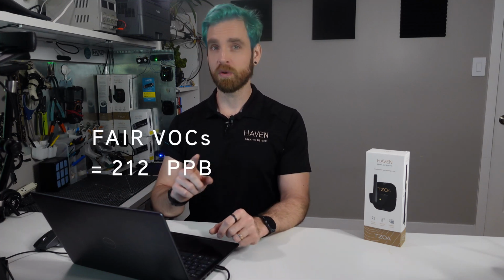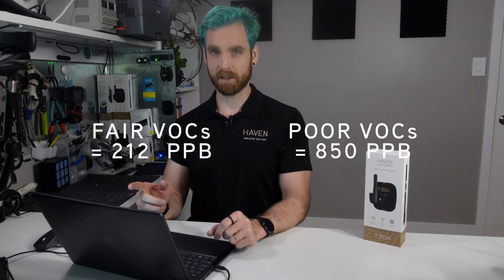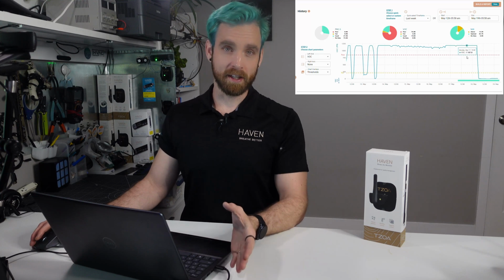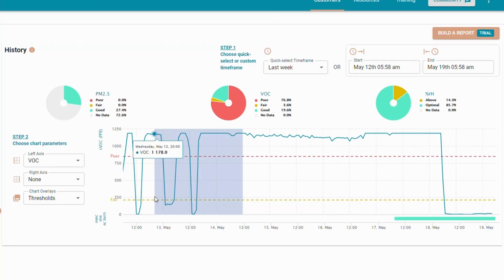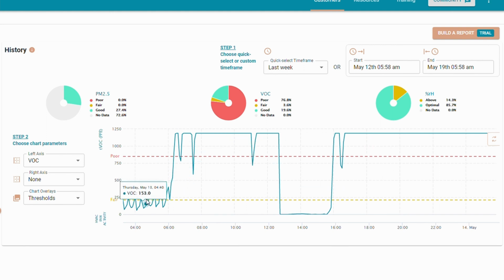Part 5/5 HAVEN Personal Use Program, Viewing Chronic IAQ Events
HAVEN Personal Use Program, Part 5
In this video we'll walk you through how to use the HAVEN Pro Web Portal to view the data and see chronic IAQ events, which are typically the best opportunities to discuss the need for equipment solutions or upgrades.